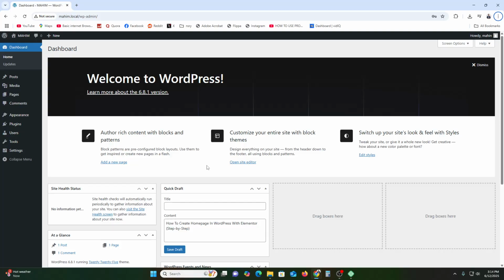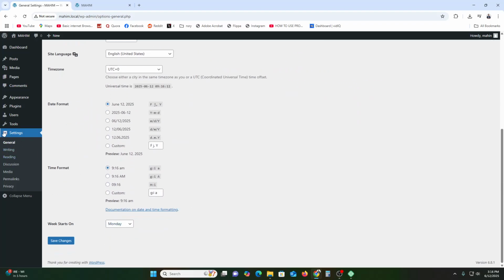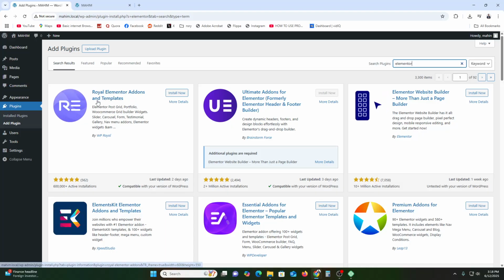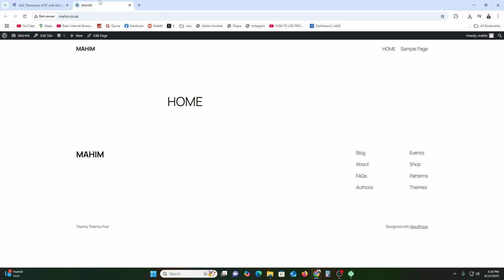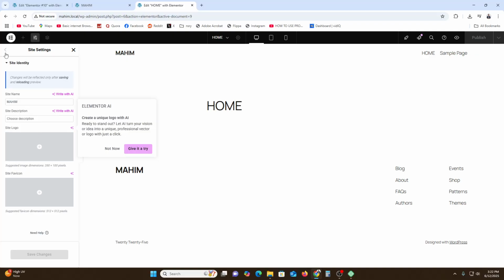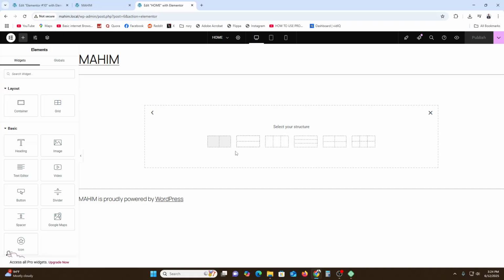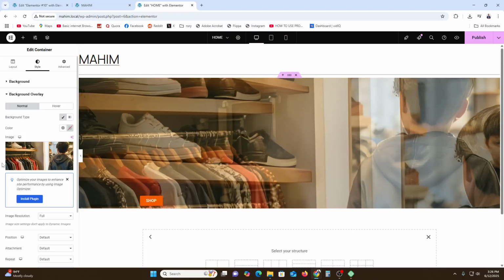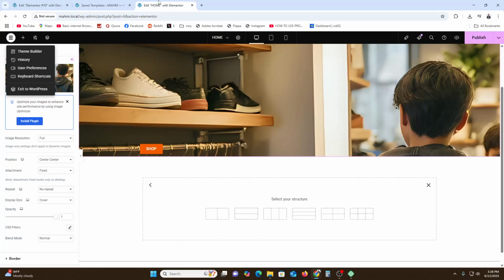How To Create Homepage In WordPress With Elementor - 2025 (Step by Step)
How To Create Homepage In WordPress With Elementor
In this video, you will learn how to create a homepage in WordPress with Elementor, the popular drag-and-drop page builder. We'll guide you step-by-step to design a professional and fully customizable homepage without any coding. Whether you're building a personal blog, business site, or portfolio, Elementor makes it easy to create stunning pages quickly. This tutorial also covers tips on using Elementor widgets, templates, and responsive design features.